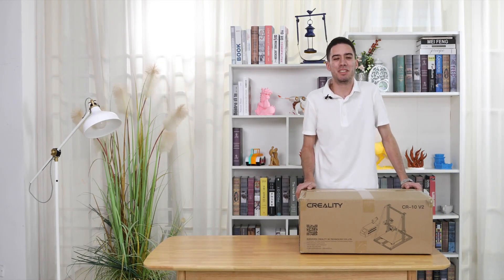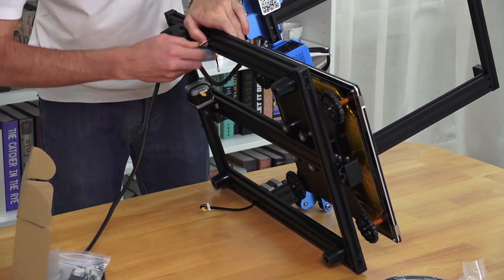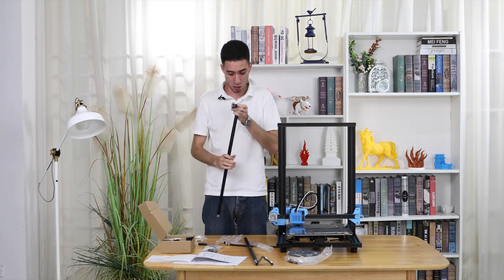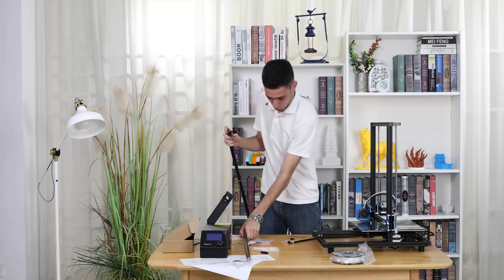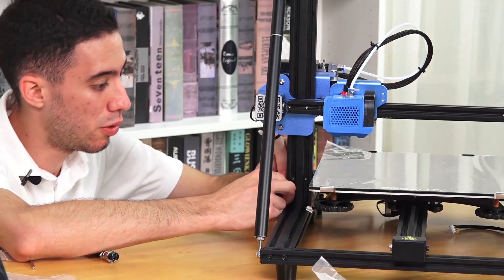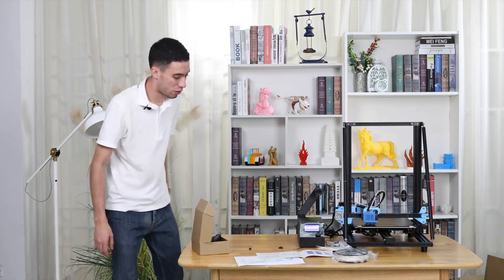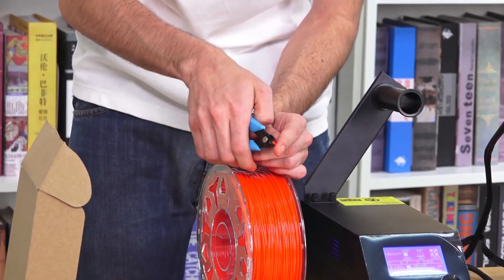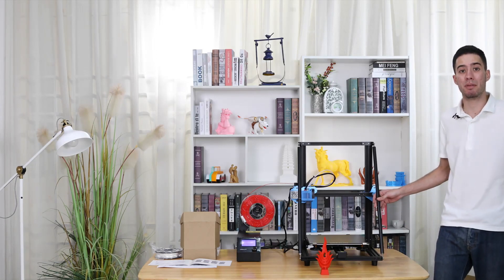CR-10 V2 unbox and operation tutorial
If you're interested in Creality 3D printer and want to be our distributor or dealer, please email to , our sales manager will give you a quotation, thanks. More Info.